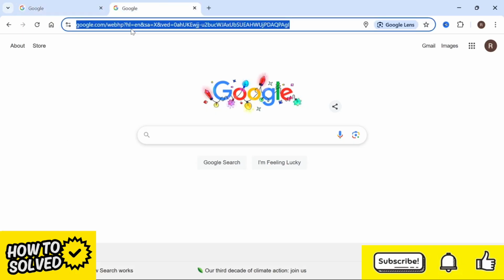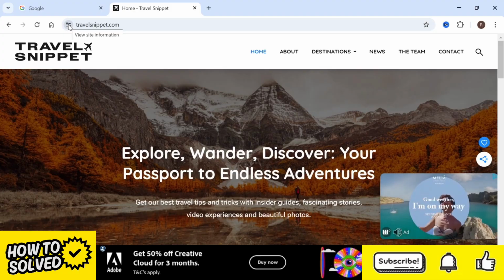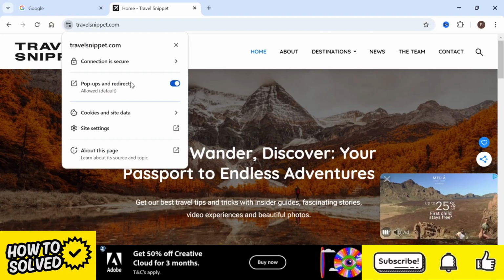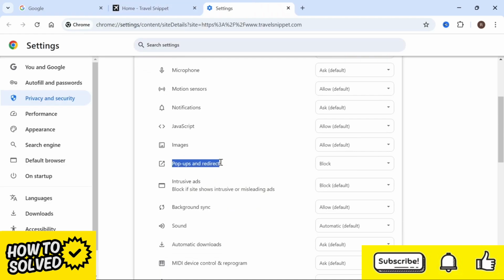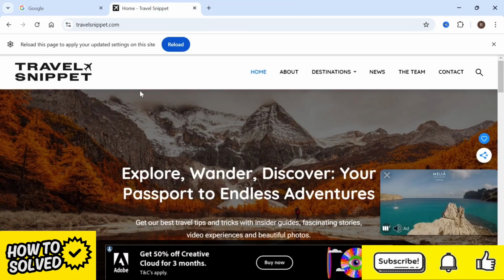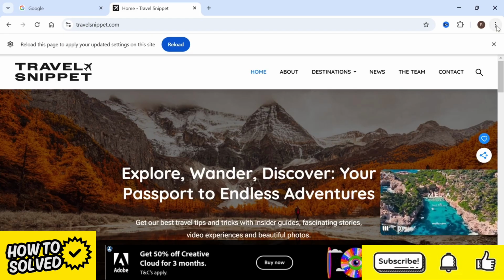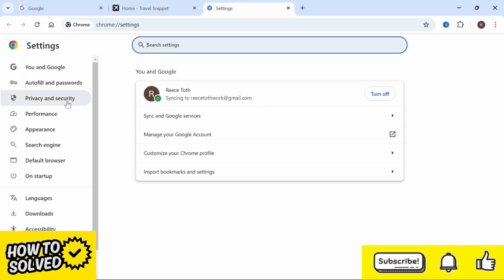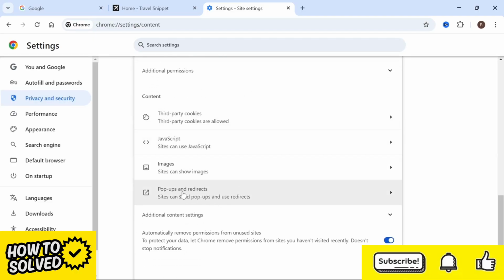[Easy Guide] Block Pop-Ups in Google Chrome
In this video I will show you how to [Easy Guide] Block Pop-Ups in Google Chrome